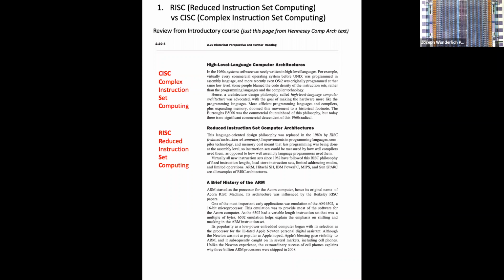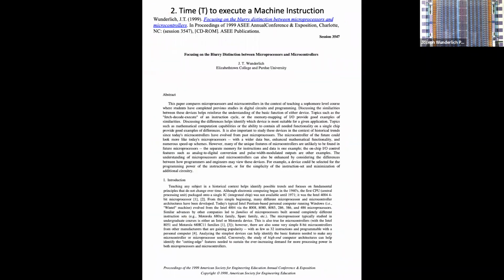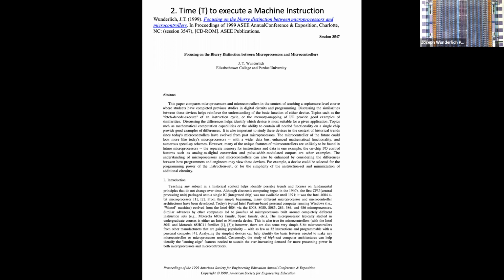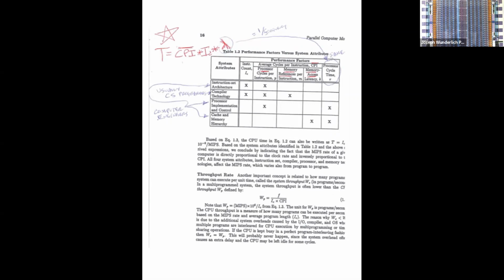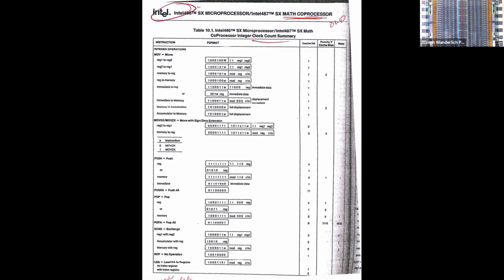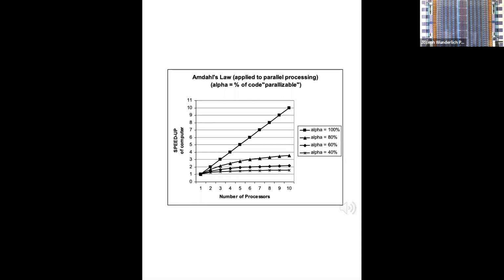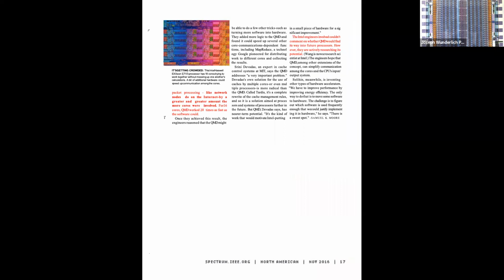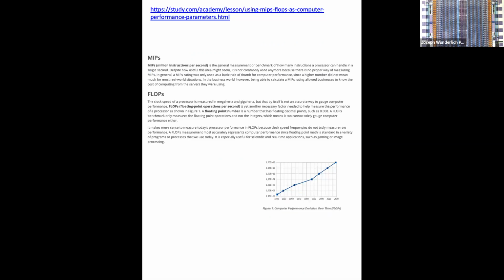2020 LECTURE: RISC/CISC Computer Perfomance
This lecture contains five subjects relating to designing computer architectures for performance.